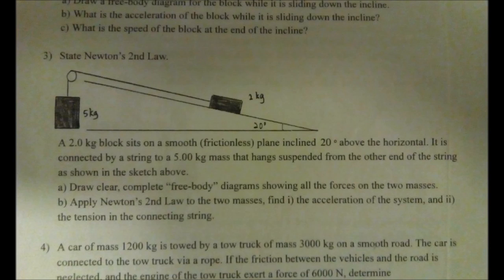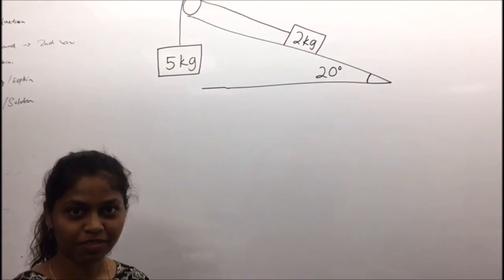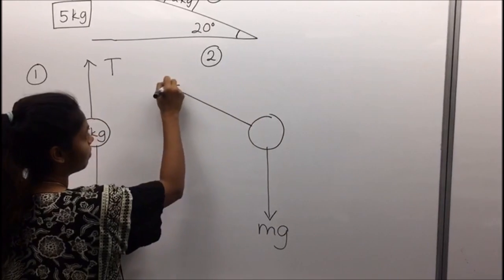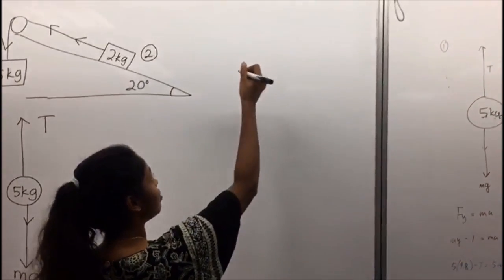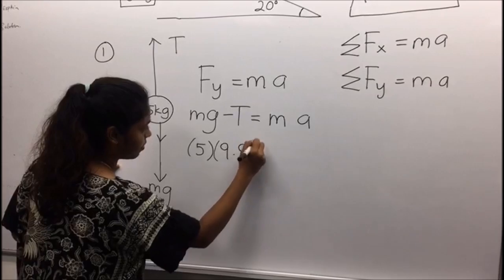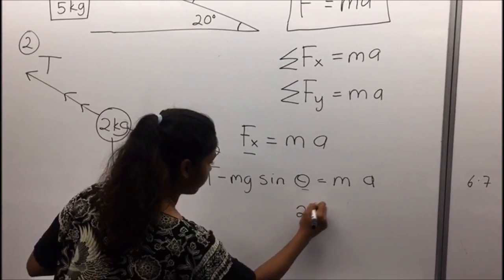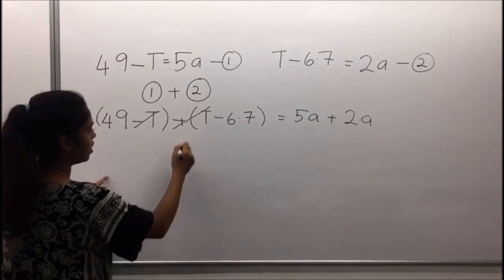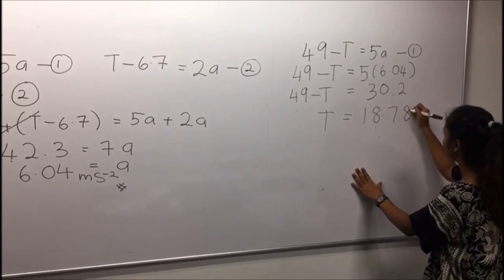physics assignment 2